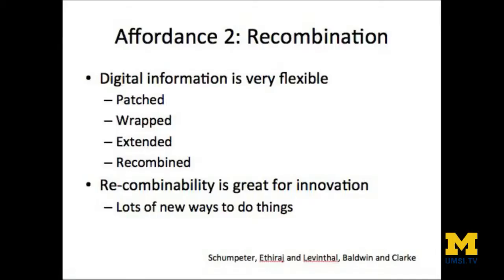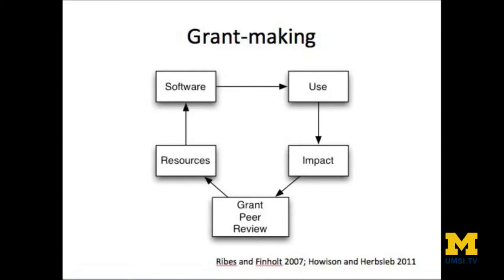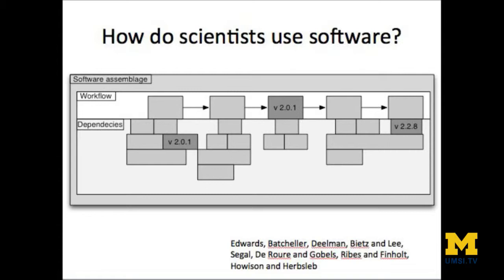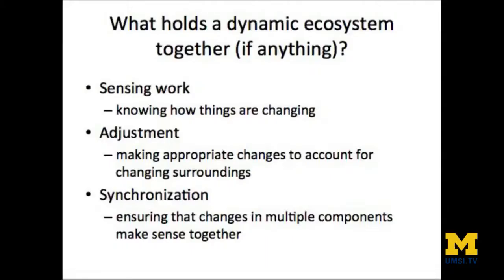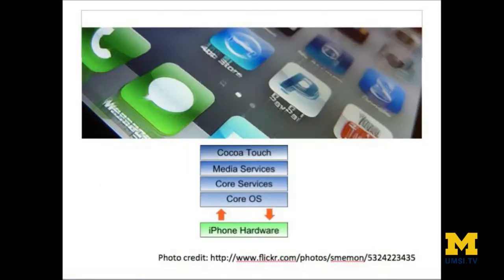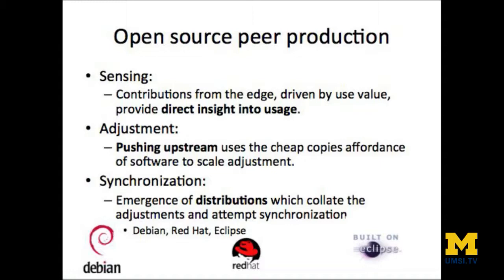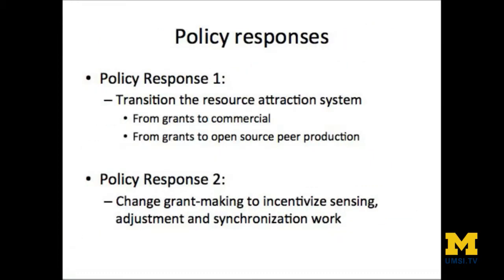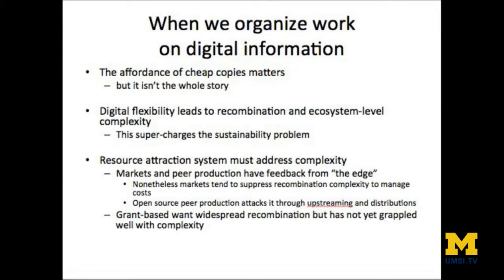Yahoo Seminar Series: James Howison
Professor James Howison of the University of Texas at Austin speaks about sustainability of scientific software. His appearance at the University of Michigan School of Information on October 18, 2013 was part of the Yahoo Seminar Series.